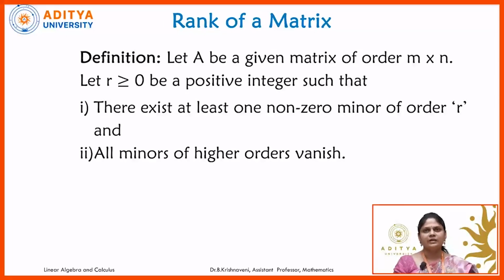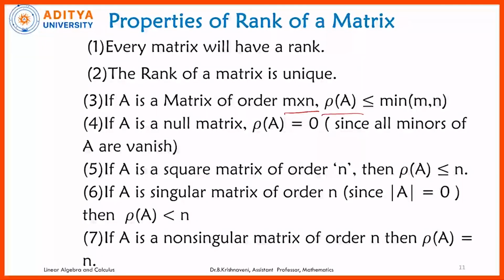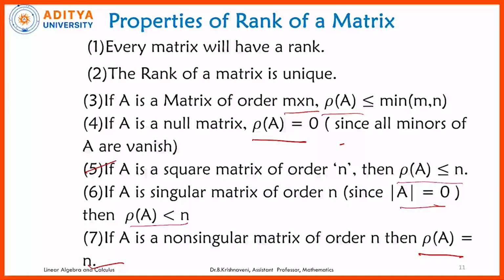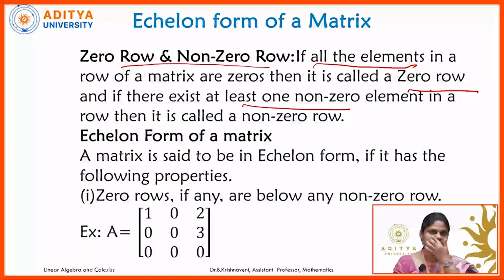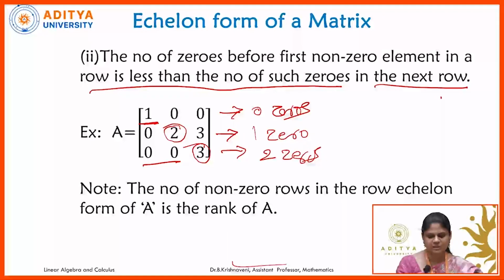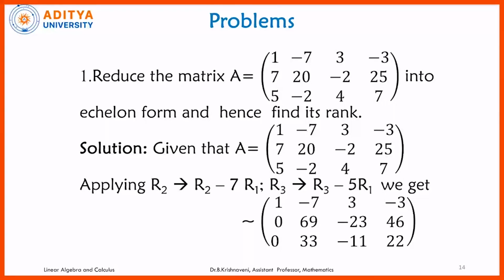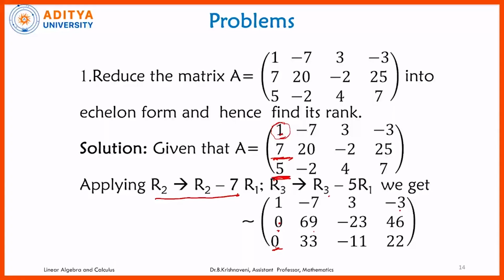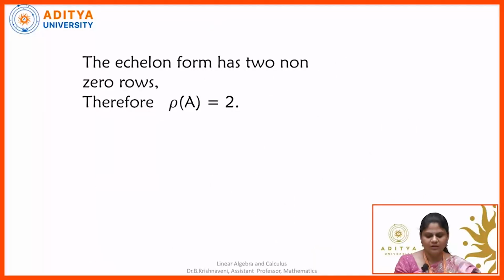Lecture - 01 | Rank of a Matrix Using Echelon | Dr.B.Krishnaveni | Aditya University - Surampalem